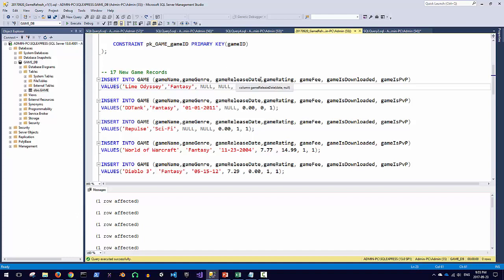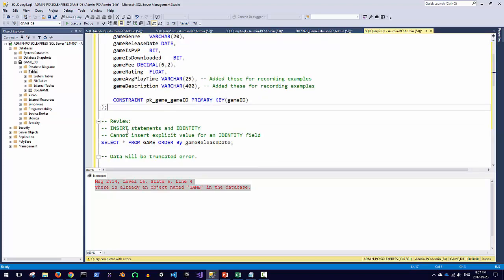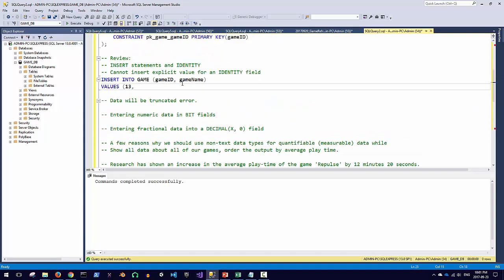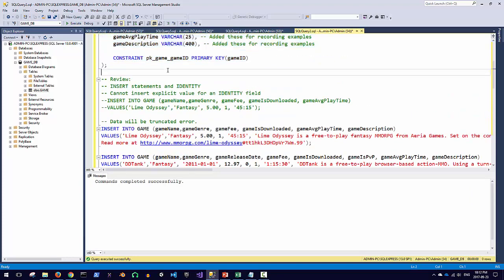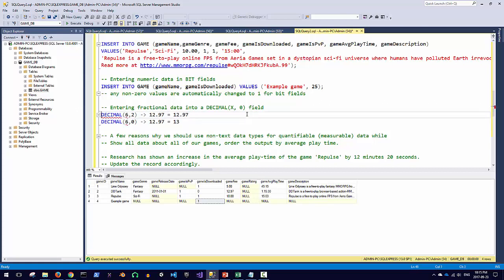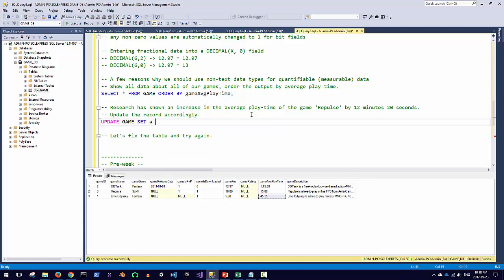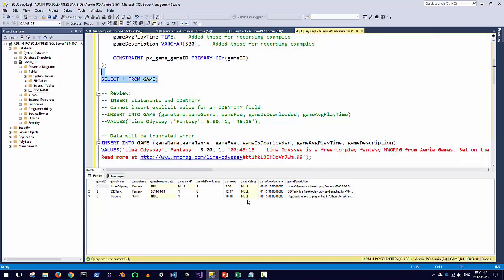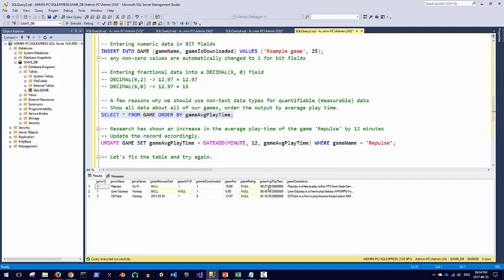F2017 Database Essentials - DML Review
Table of Contents:

00:00 - DDL Common Errors
04:50 - IDENTITY specification Re-explained
05:29 - IDENTITY specification common mistakes
08:27 - Other Common errors
12:02 - The importance of choosing good data types.